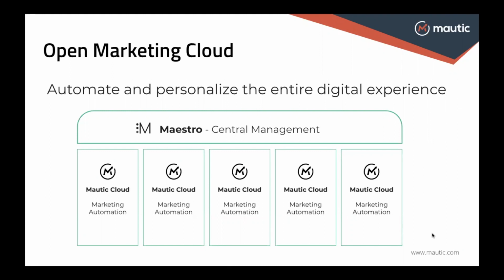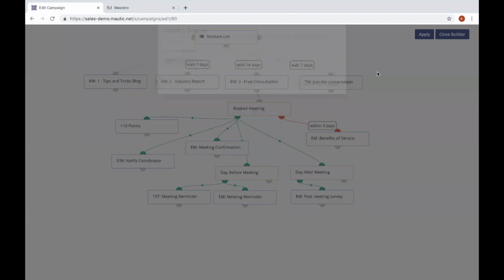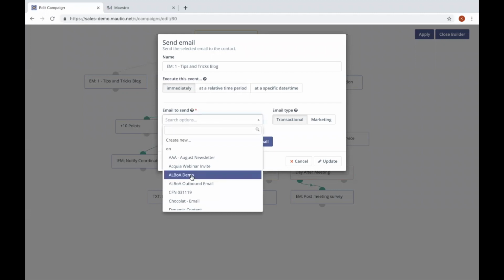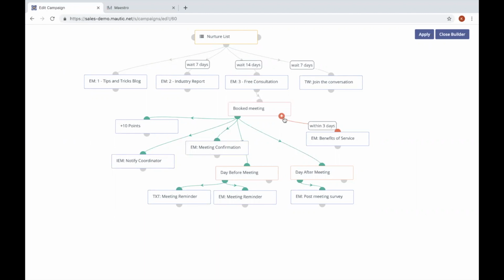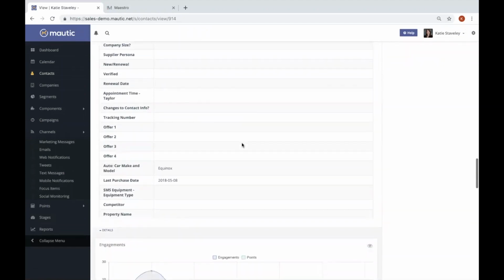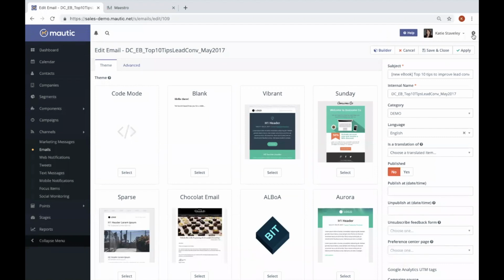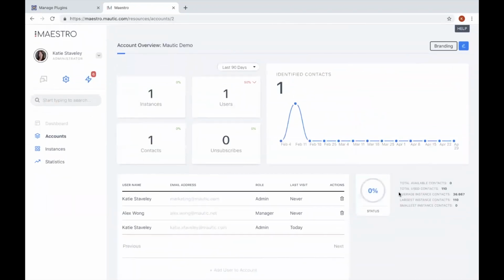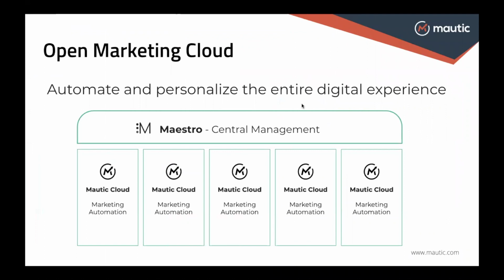Mautic demo (long)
Acquia acquired Mautic, the open source marketing automation platform, to deliver the only Open Digital Experience Platform as an alternative to the expensive, closed, and stagnant marketing clouds. for details.